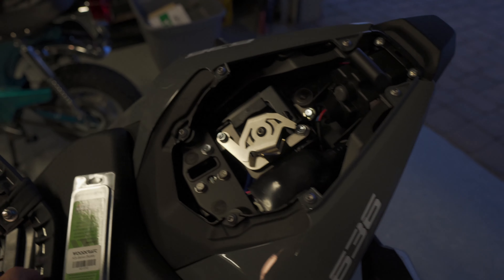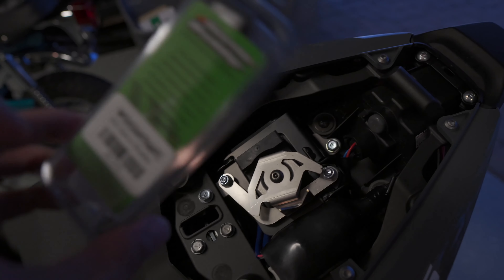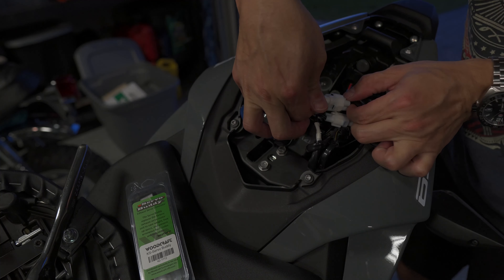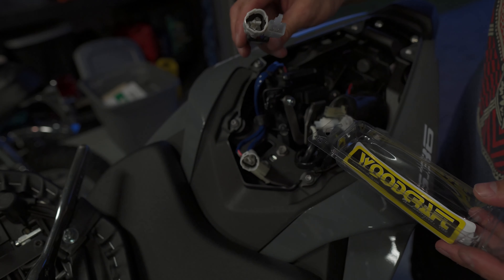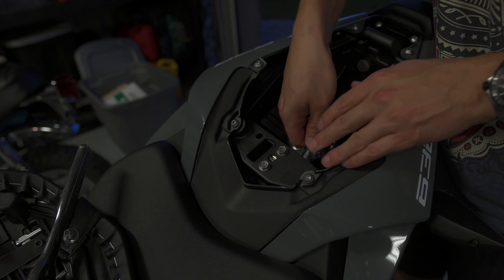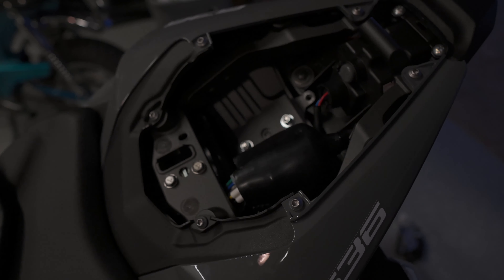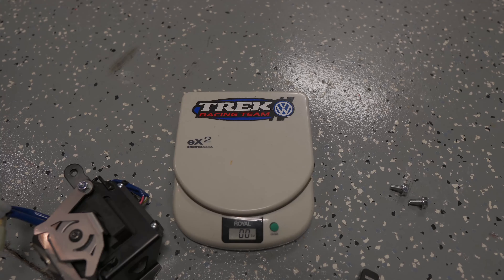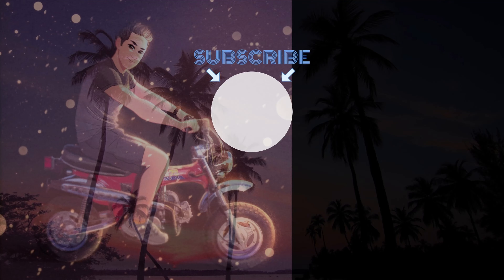Servo Buddy Install on 2019 Kawasaki ZX6R 636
A viewer commented on my exhaust install video that a Servo Buddy would be a cleaner solution than than supplied mechanism to fool the stock servo that controls the exhaust butterfly.

The install removes the bulky servo and provides plenty of space for a Power Commander V, or just more storage. It also saves just over a pound of weight.